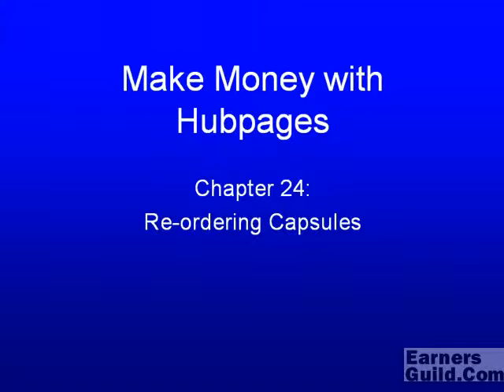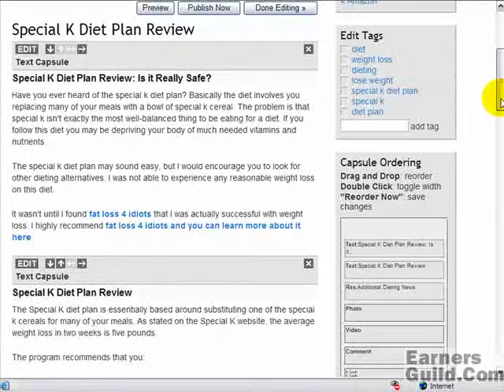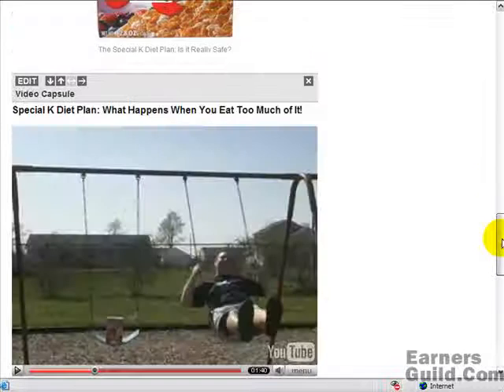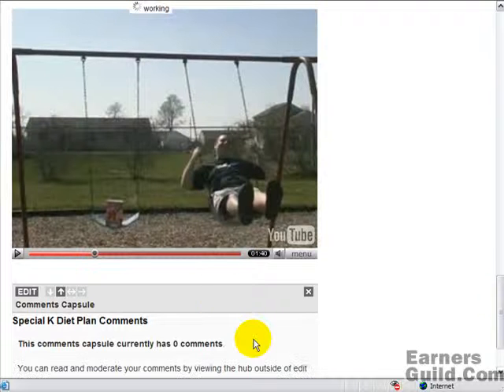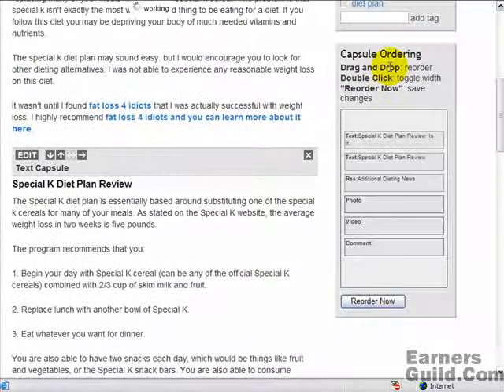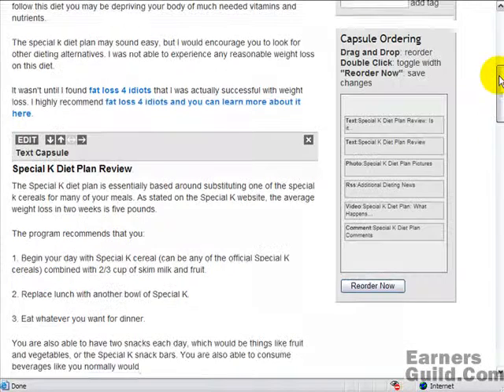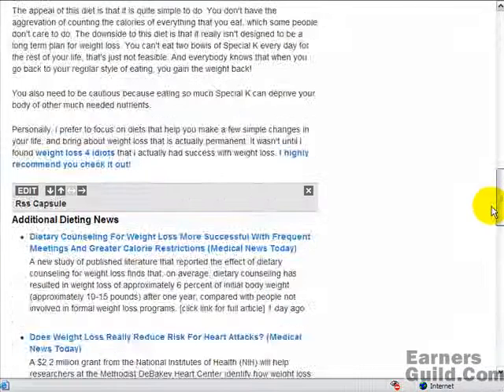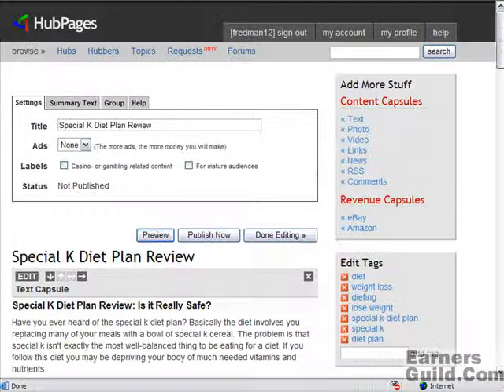How To Make Money With Hub Pages Pt. 21